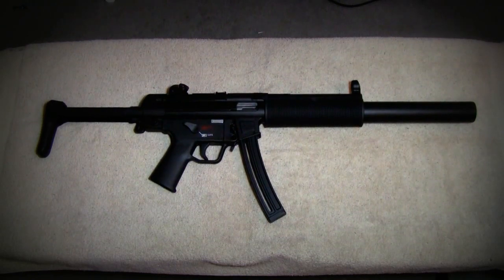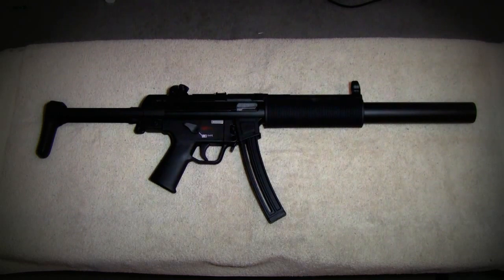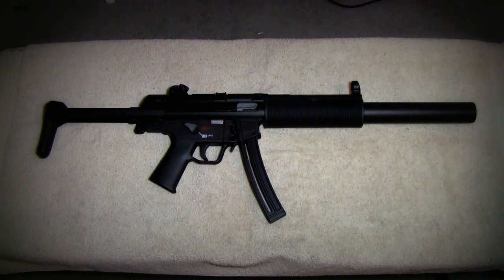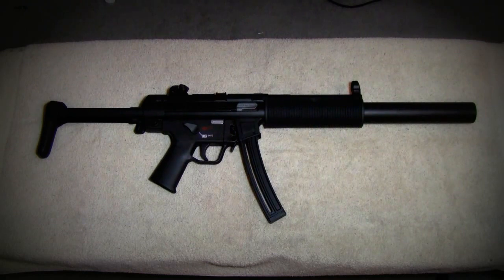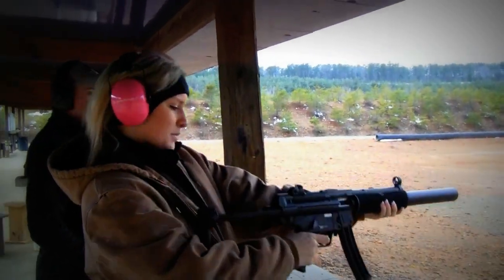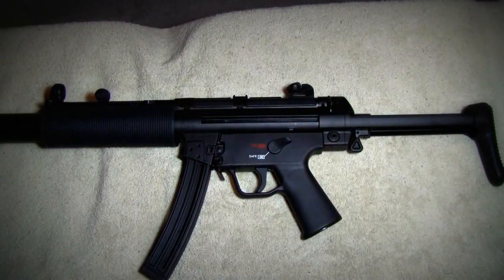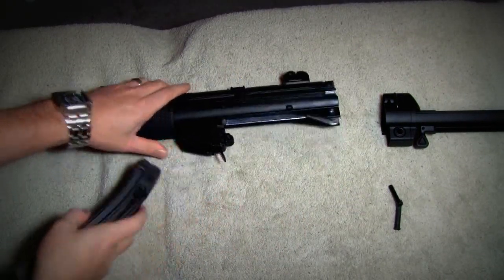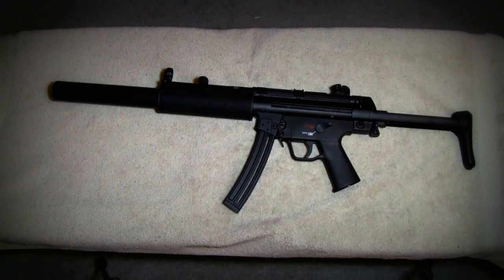HK MP5 SD 22cal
HK MP5 SD in 22cal